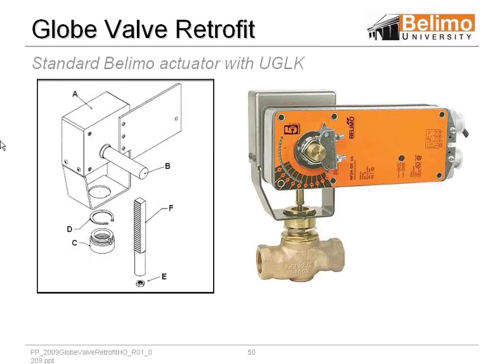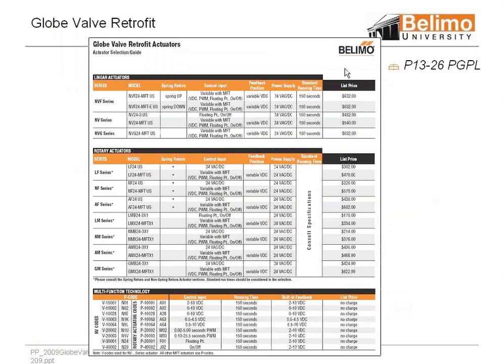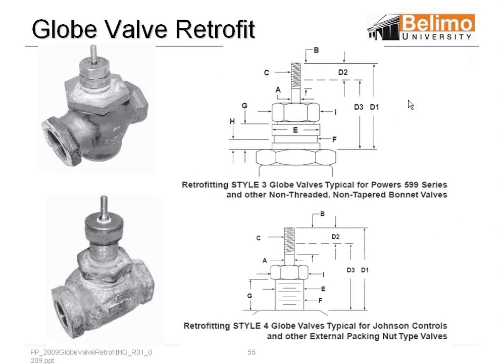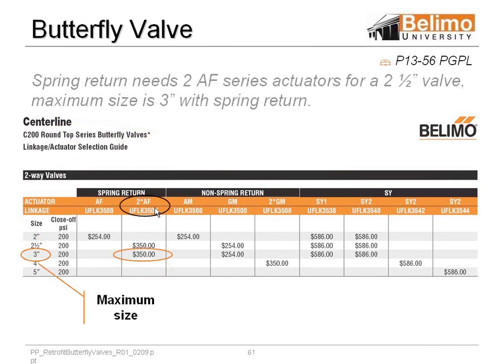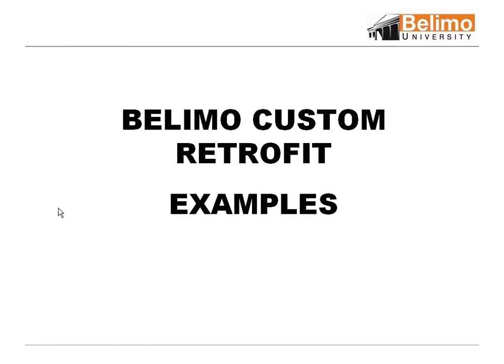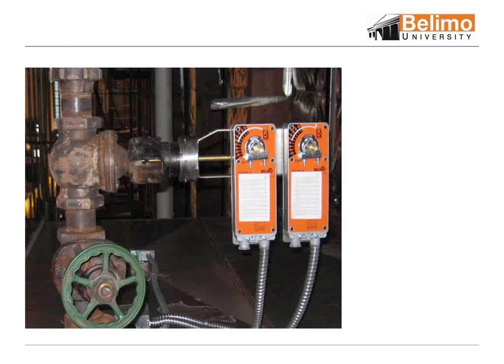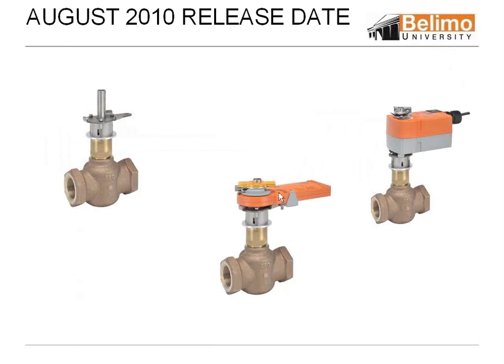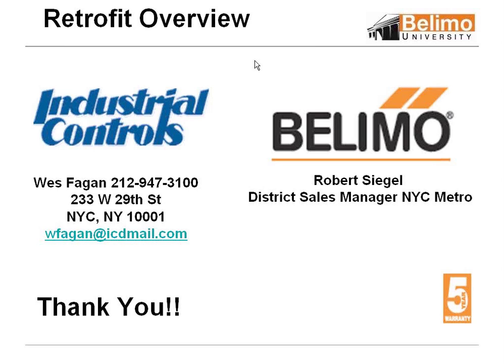Using Belimo Actuators To Retrofit Existing Valves and Dampers: Clip 4 of 4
Using Belimo Actuators To Retrofit Existing Valves and Dampers: Clip 3 of 4. Recorded webinar from Industrial Controls with speakers Wesley Fagan and Robert Siegel. February 11, 2010.

Topics Include:
*Which valves and dampers can be retrofit?
*How to retrofit globe, butterfly and ball valves
*How to convert pneumatic applications to electronic
*How to select retrofit equipment
*How to replace fire and smoke actuators

Damaged linkages and/or actuators resulting in non-functioning HVAC system applications, used to mean a loss of properly functioning systems leading to a degradation of energy efficiency, consumer comfort, time, and labor. Replacing a valve along with the actuator, or trying to determine how to fix an airside linkage, is not always a sensible solution. Taking a system off-line to replace various components is not only laborious, it's expensive. Facilities can lose thousands of dollars a day during maintenance shut-down.

With retrofit solutions, this problem simply goes away. Valves and Damper applications can be quickly and conveniently restored without any interruption in service. In fact, entire systems can often be updated in a day. A poorly functioning or even non-functioning system can be transformed into a high functioning, more efficient system.

Speaker(s):

Wesley Fagan is a salesman at Industrial Controls' New York City office. He has worked with commercial controls for 17 years and is an instructor for local 638.

Robert Siegel has been conducting training classes for Belimo for 6 years. He has over 30 years experience troubleshooting and providing solutions for commercial applications.